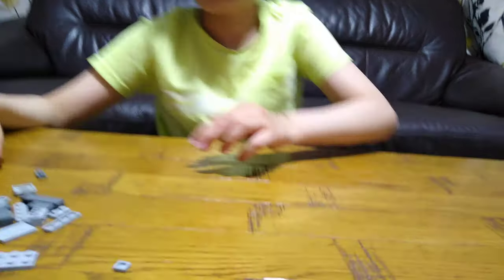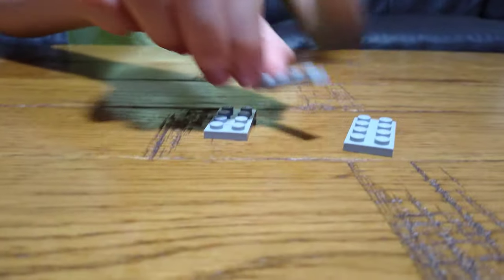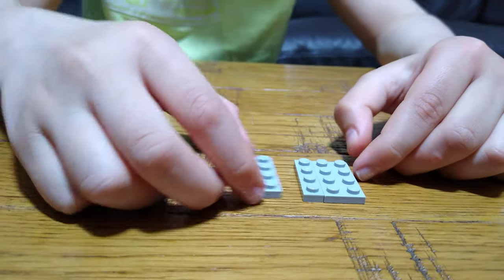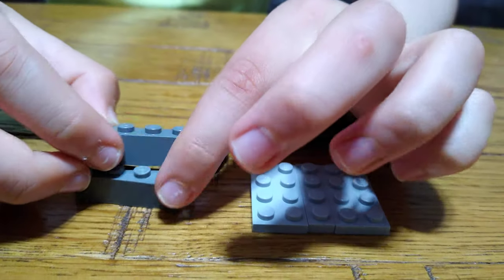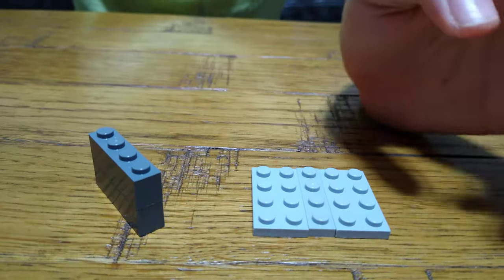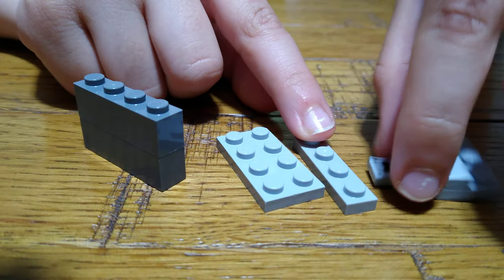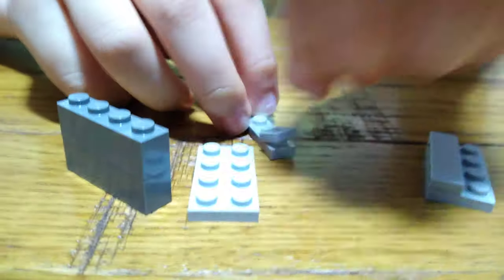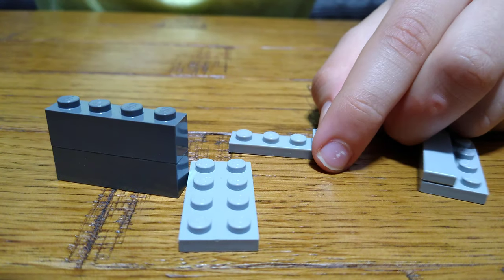Building a nice and simple Lego Safe in 4K Quality